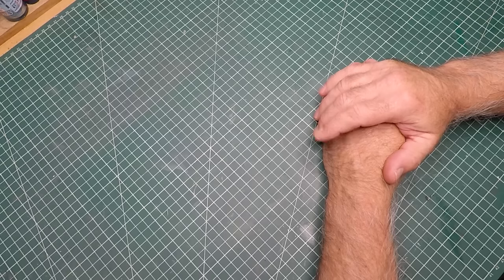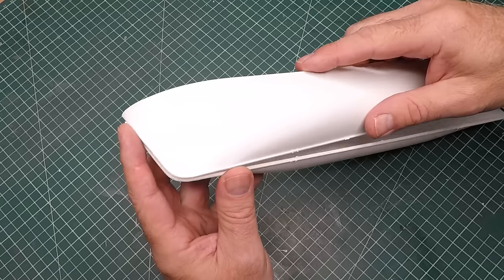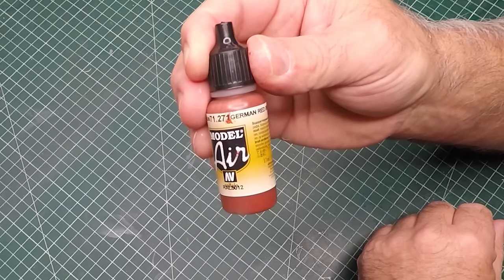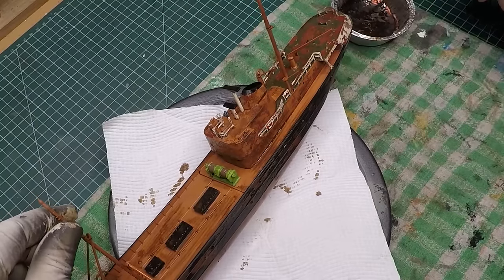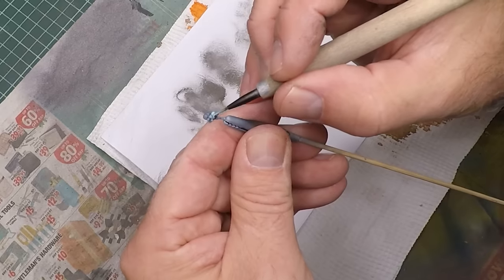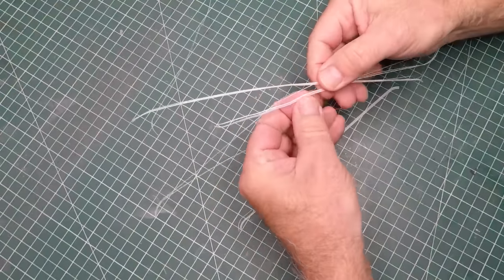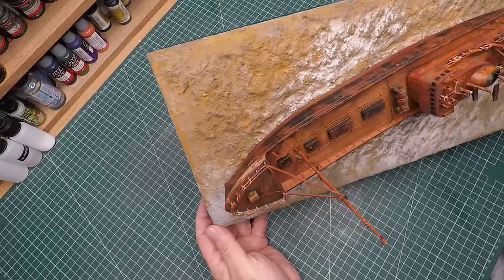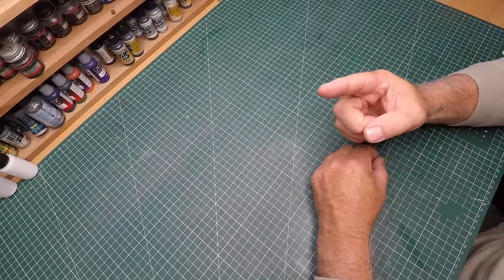A Decaying Shipwreck Lays In The Middle Of The Wasteland.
During registration, use the promo code WISCONSIN to receive a huge starter pack including 500 doubloons, 2 million credits, 10 Days of Premium Account time, Token USA4 (player choice of unlocking Clemson, Phoenix, Wyoming, and Langley after 15 battles) and 2x American Cruisers Containers.